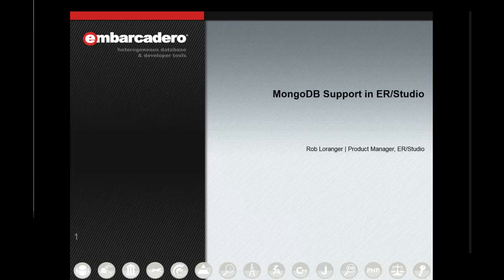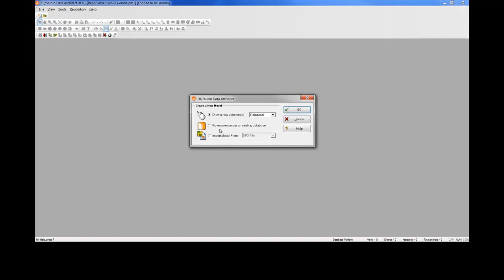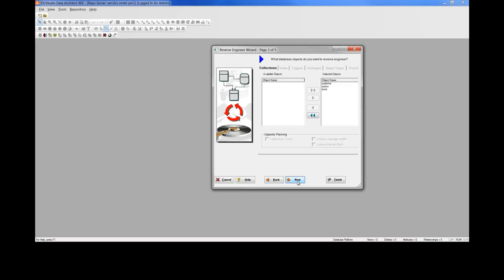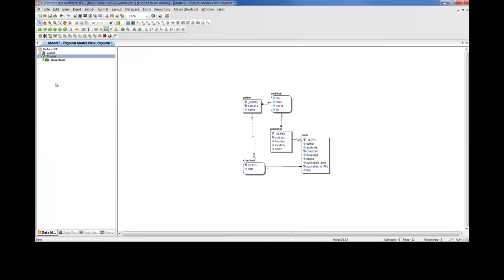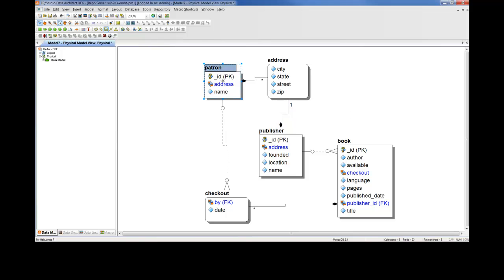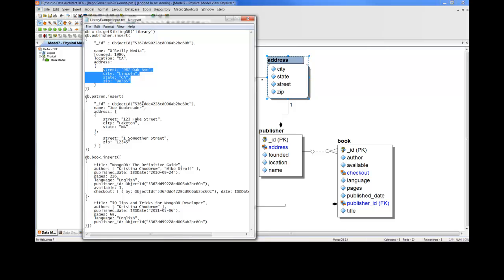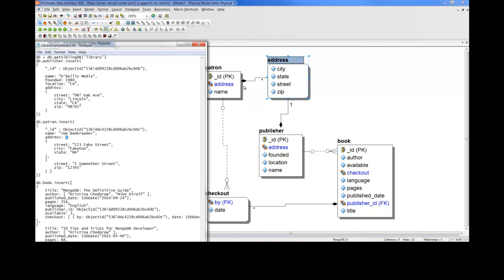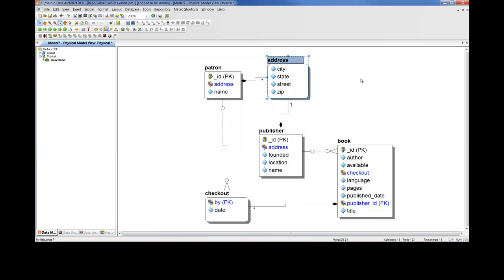ER/Studio Support for MongoDB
Learn how to reverse engineer and create models for a MongoDB database, and see how ER/Studio shows the relationships between embedded objects in the MongoDB physical model in this 5-minute video.